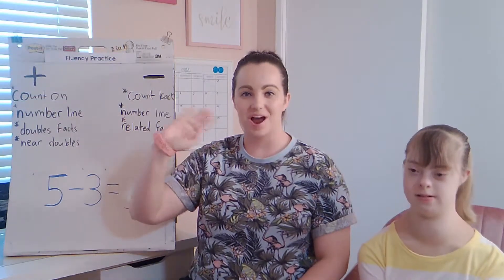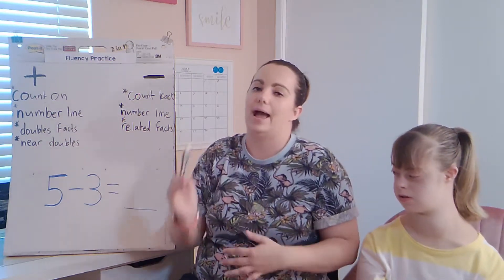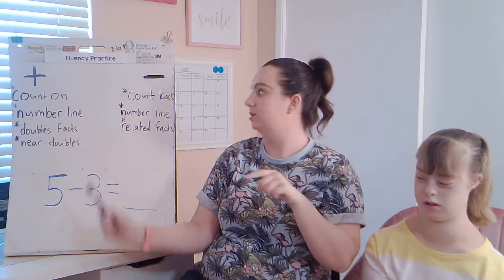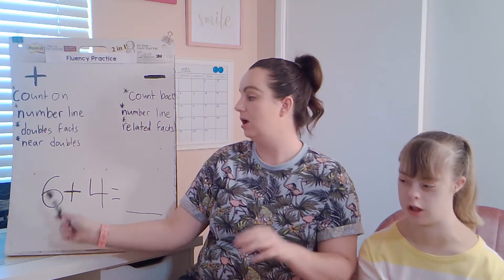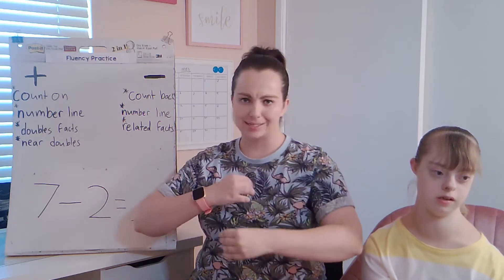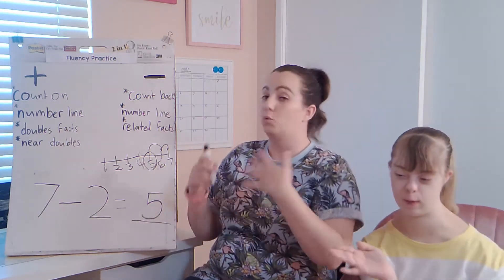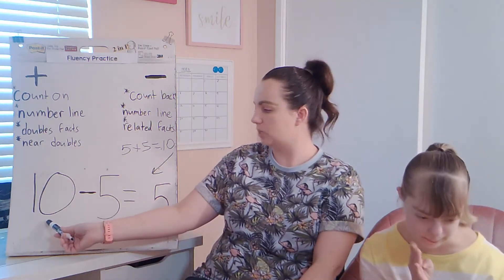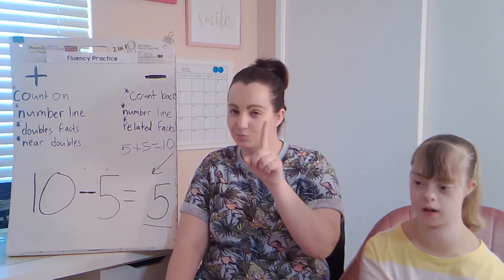Addition and Subtraction Strategies Fluency Practice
Hi! It's me, Ms. Nickel! Even though schools are closed due to COVID-19, I'd like to still do my best to continue teaching/learning with my students and.or other students who it may benefit, remotely. Therefore, I've created Ms. Nickel's neighborhood! This lesson is a quick review of putting our learned addition and subtraction strategies to use during fluency practice. Make sure to look very close if it's a + or - sign!